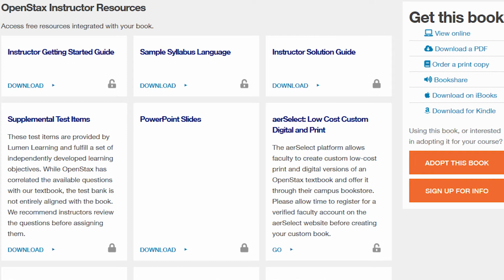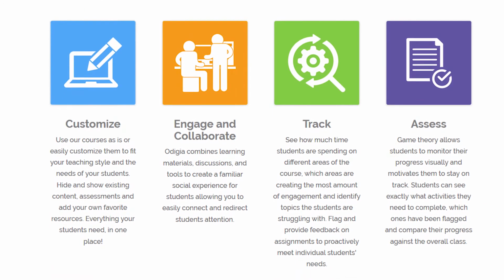T4LT - Open Textbooks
Open textbooks are taking some long strides into the future. Catch up with Emily and Kate Hess on some of the current trends and opportunities.